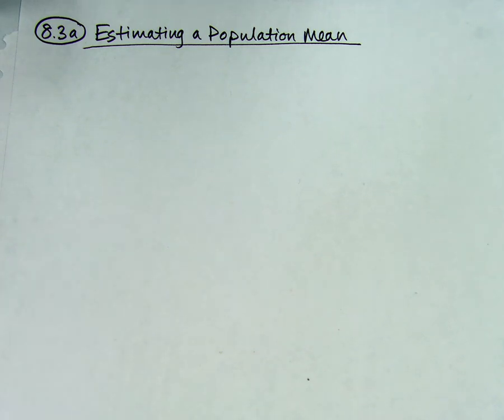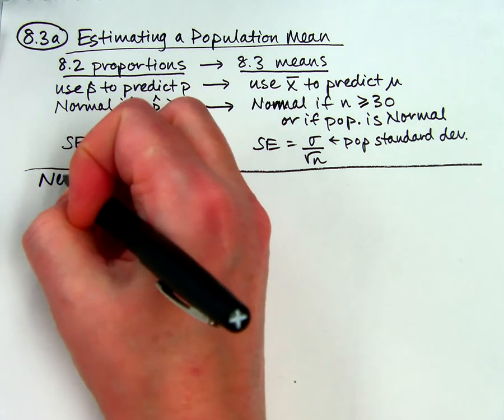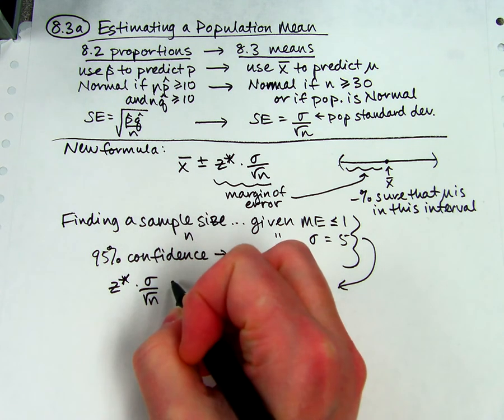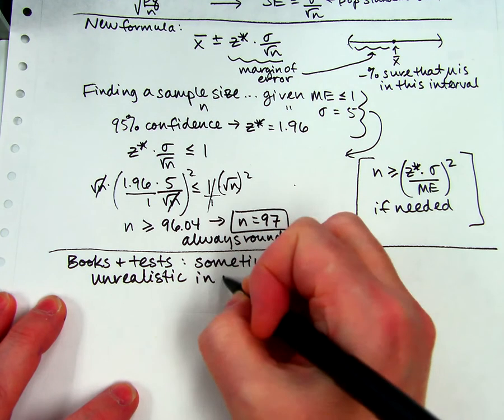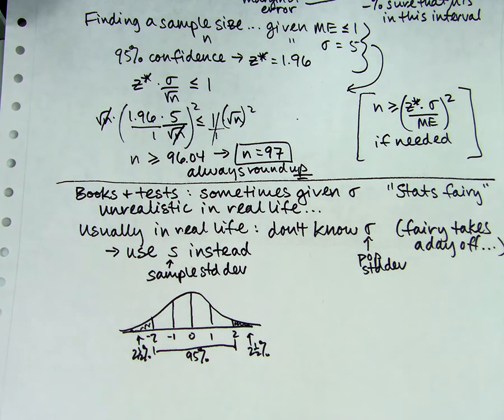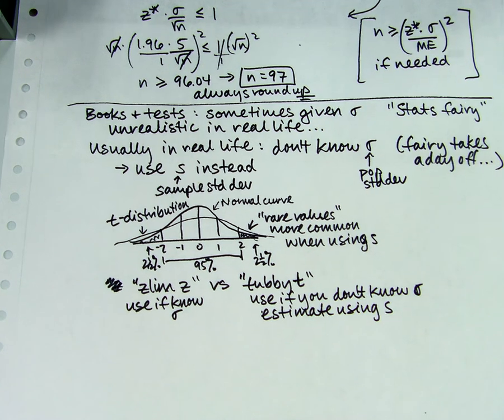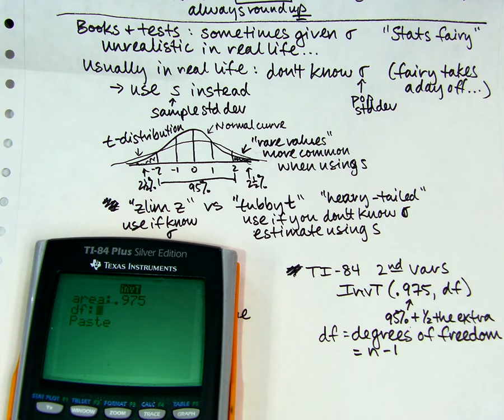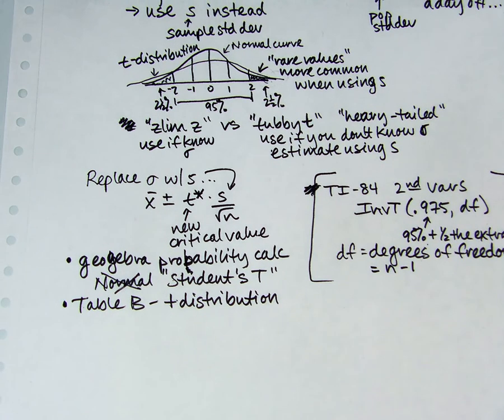Stats notes 8.3a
AP Stats lesson 8.3a Estimating a Population Mean